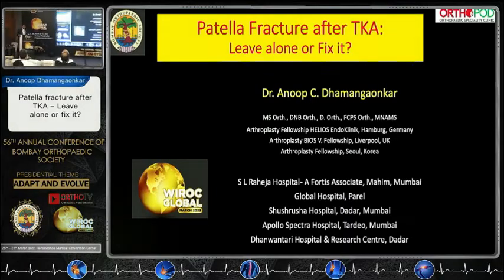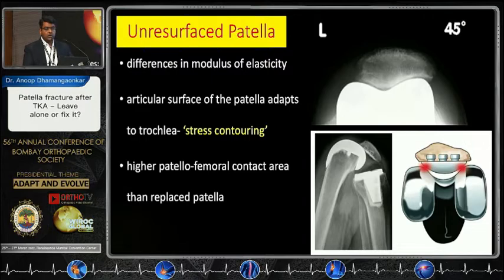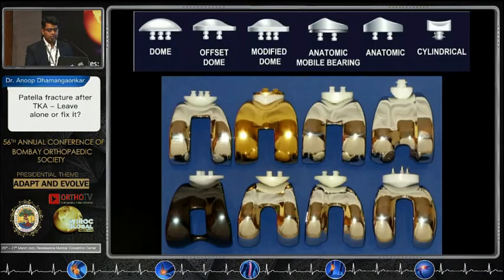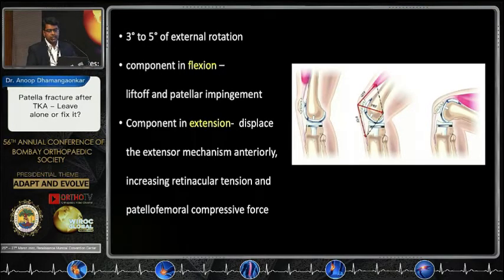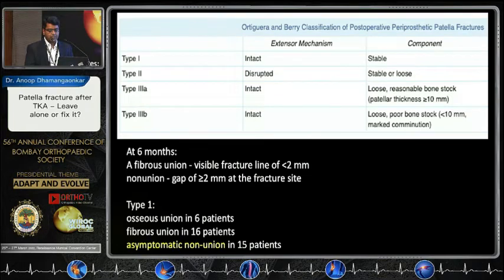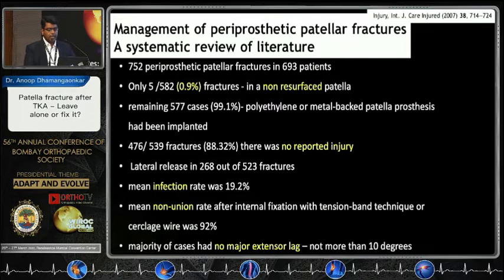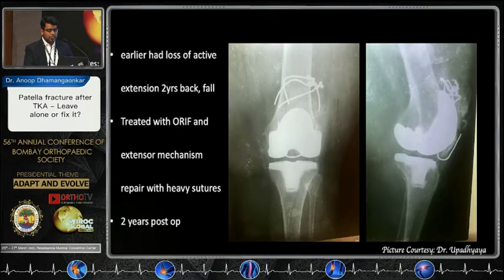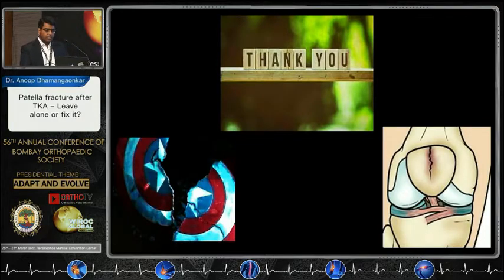Patella Fracture after TKA: Leave alone of Fix it? - Dr Anoop Dhamangaonkar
Dr Anoop Dhamangaonkar

Patella Fracture after TKA: Leave alone of Fix it?